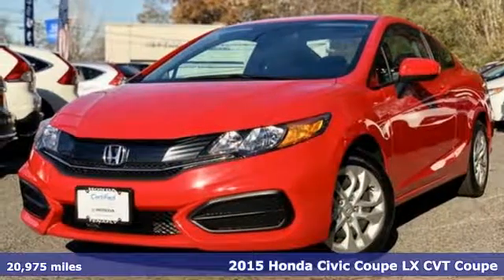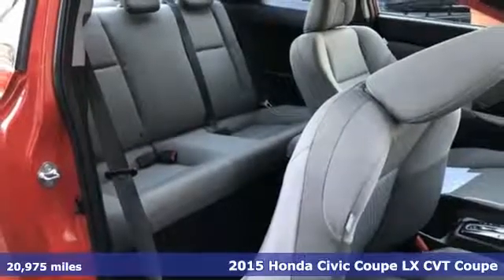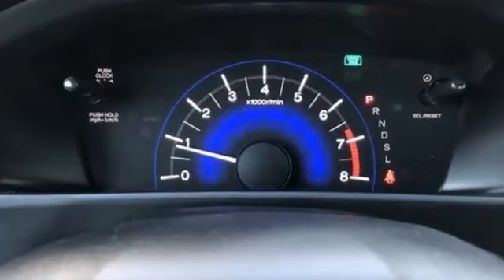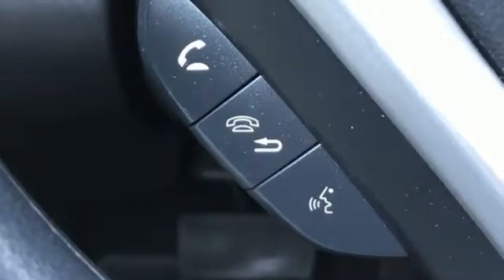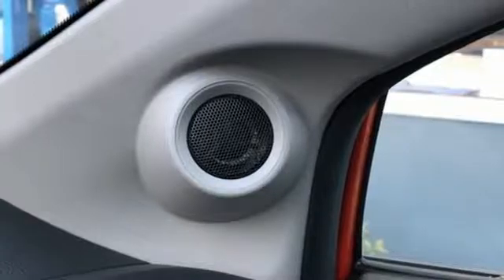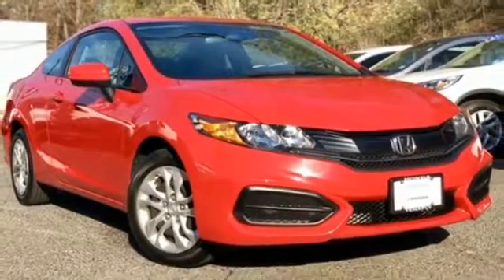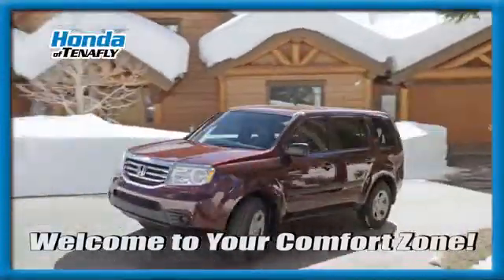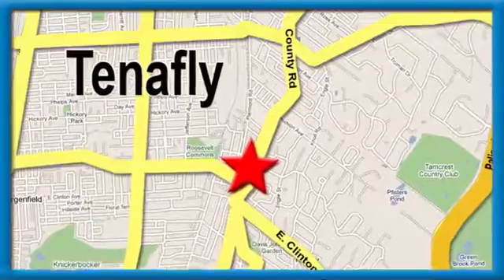Used 2015 Honda Civic Teaneck Englewood, NJ U11526 - SOLD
Year: 2015
Make: Honda
Model: Civic
Trim: LX
Engine: 1.8L I4 SOHC 16V i-VTEC
Transmission: CVT
Color: Red
Interior: Black
Mileage: 20975
Stock #: U11526
VIN: 2HGFG3B57FH533601
*AWESOME and Ridiculously Clean Rallye Red Civic Coupe LX. This car has serious eyes. You just stumbled upon one of the hottest coupes on the planet. This one is as clean as they come, LOW MILES--BlueTooth, Ice Cold Air Conditioning for the summer (yes, the heat works, too) and so much more.brbrThese sell fast, Fast, FAST and this one is priced to move. As if you need more incentive, this Civic is a CERTIFIED PRE-OWNED HONDA with a Fresh Service from our Award Winning Honda Service Department.brbr Clean CARFAX. Cloth. Red FWD 2015 Honda Civic LX 1.8L I4 SOHC 16V i-VTEC Cloth **WE ARE A 2018 DEALER RATER CONSUMER SATISFACTION AWARD WINNER***No prep, delivery, or transport fees like other dealers! WE BUY CARS!!!brbrbrHonda of Tenafly is New Jersey's First Honda dealership. Family owned and operated for 47 years. We proudly serve all of New Jersey and the entire United States.Call or to schedule your VIP test drive today! All prices plus tax, title, lic, and dealer processing fee.

Address:
28 County Road